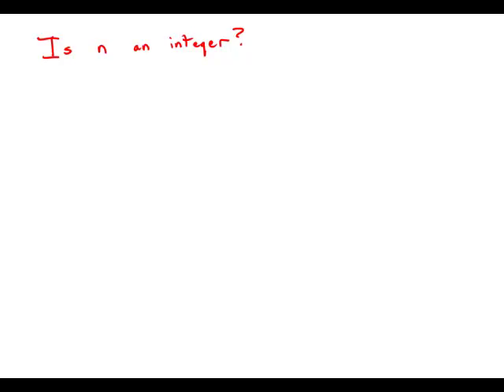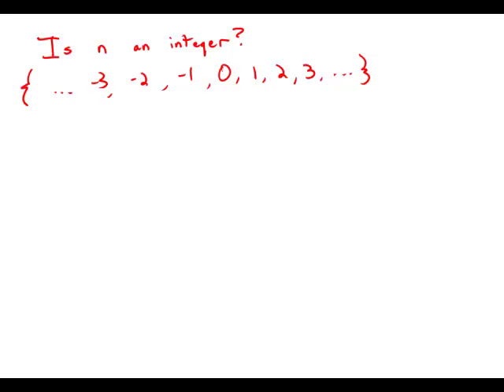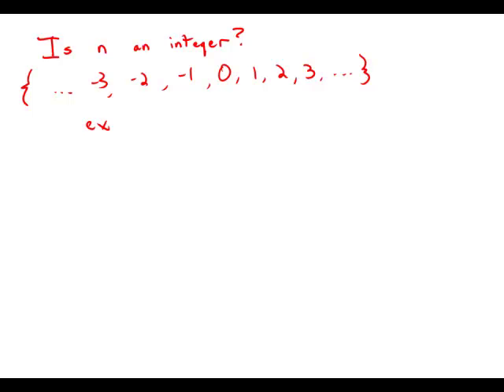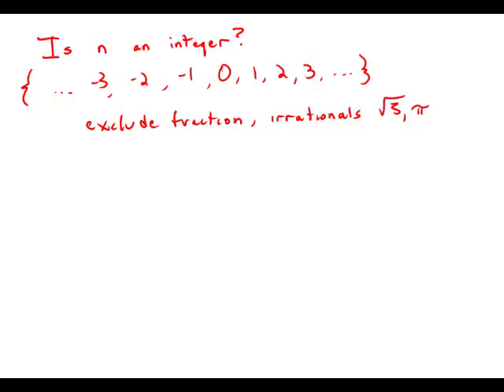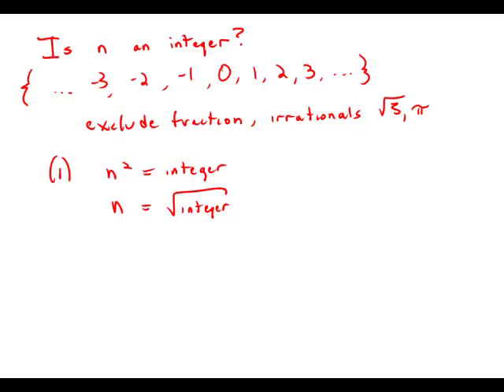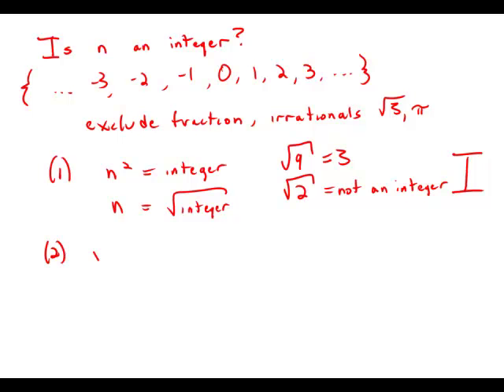GMAT Official Guide 12: Data Sufficiency 169